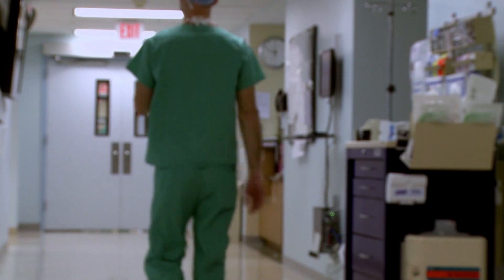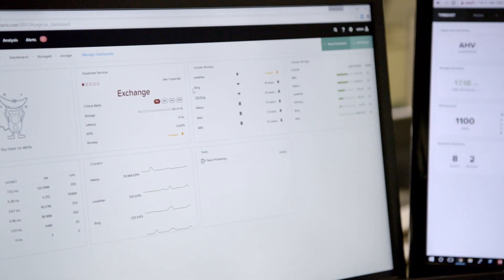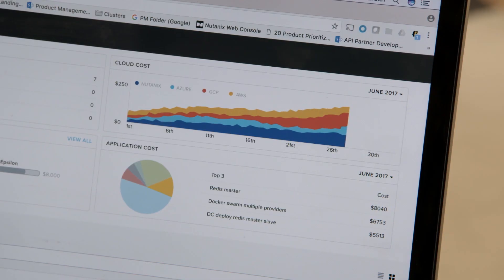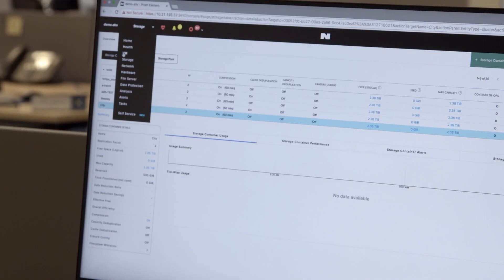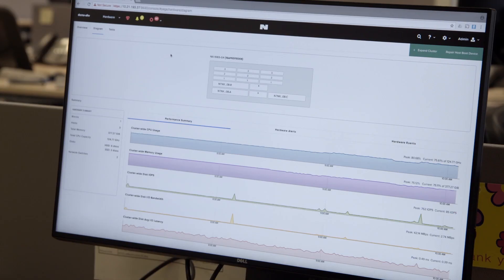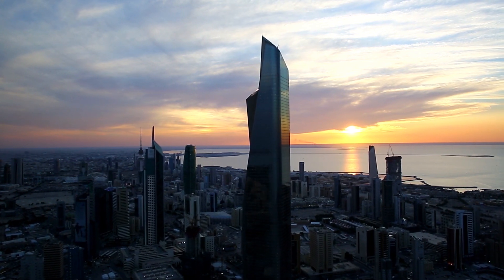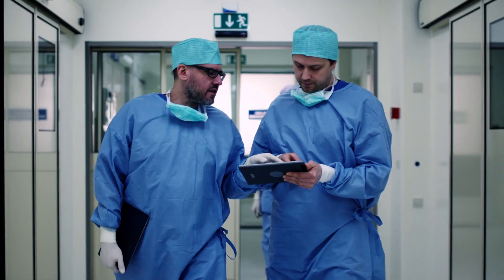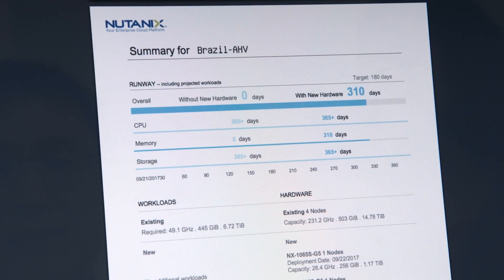Advanced Technology Company Improves Patient Wait Times by using Nutanix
Advanced Technology Company (ATC) provide healthcare solutions across Kuwait. By building their groundbreaking Sapphire Hospital Management Solution on Nutanix they have reduced outpatient waiting time from 45 minutes to 15 minutes and reduced duplication of medical files by 60%.